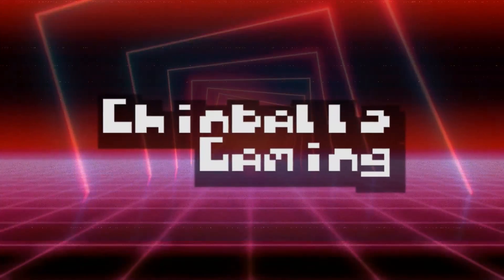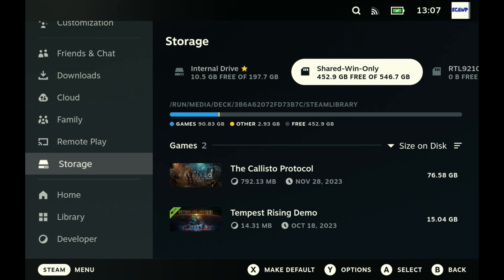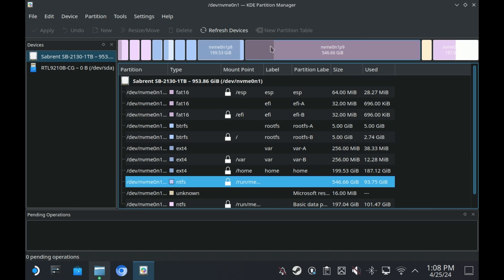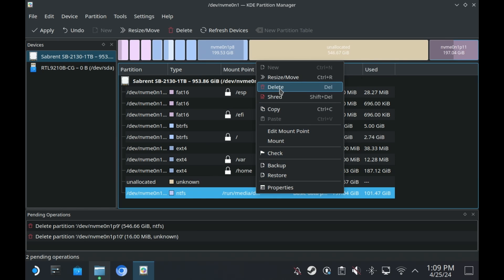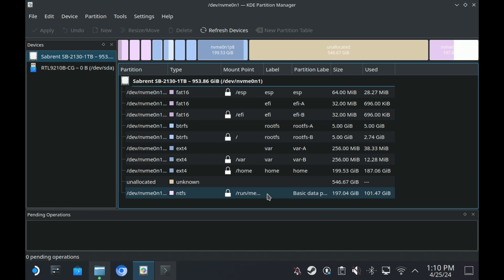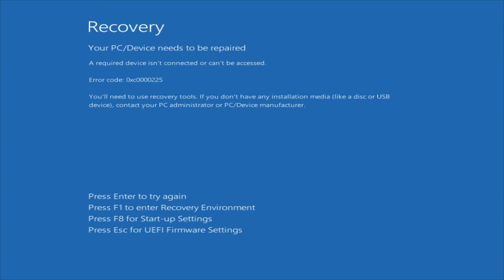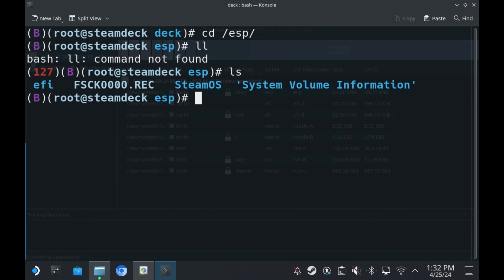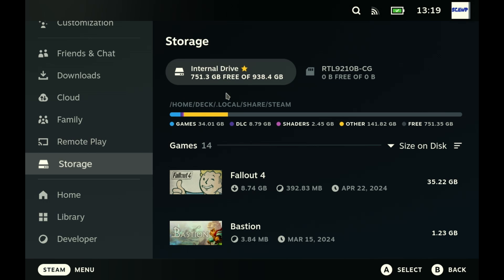Steam Deck - How to Undo a Dual Boot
Bye Bye Windows

how to cleanly remove Windows